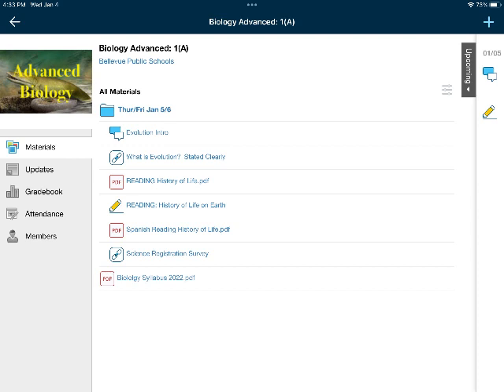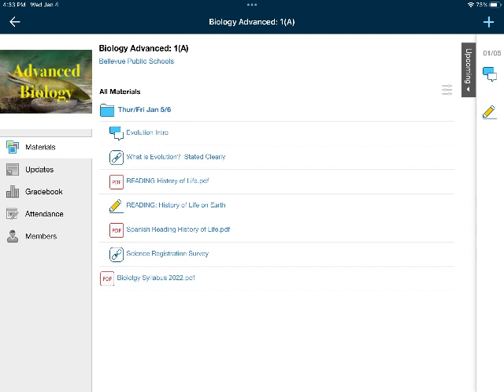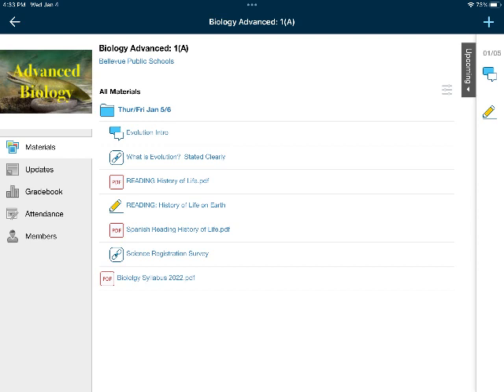Instructions for 1/5 and 1/6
Instructions for the day.  I will be back Monday.